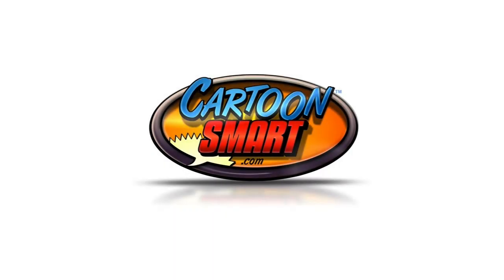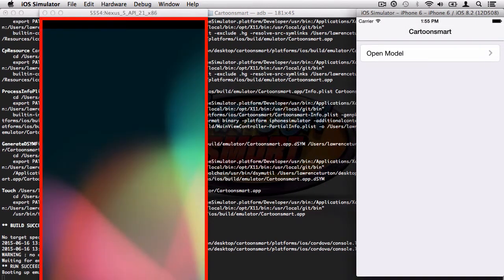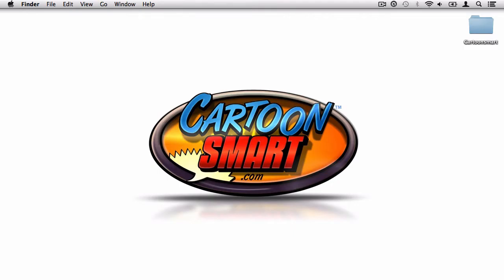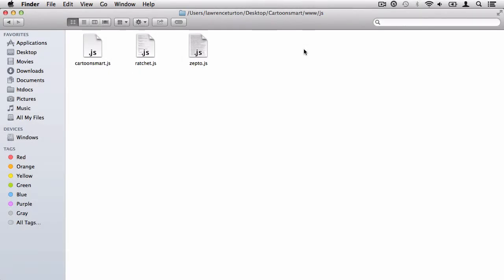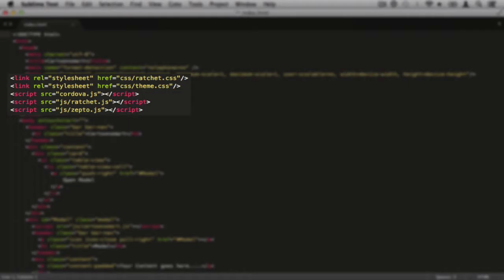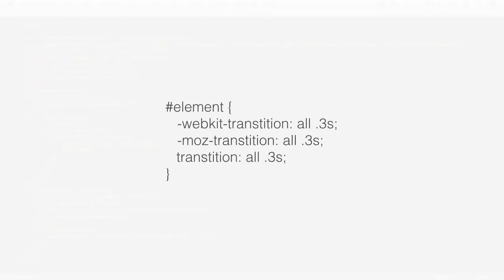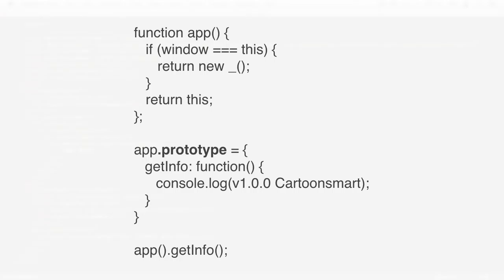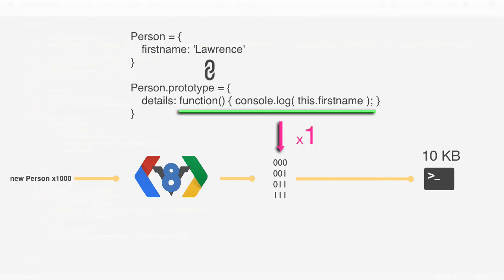Building our App Interface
Building an app interface is not as easy as one would think. It does take time and effort; this course is centred around app development so we'll be using a prebuilt mobile UI called Ratchet. I've also provided the source file's to get you setup quickly so we can start learning the Phonegap API's ASAP. I'll also show you how to use the Chrome and Safari developer tool's giving us access to the console for debugging, inspecting, editing and styling the DOM in real time.